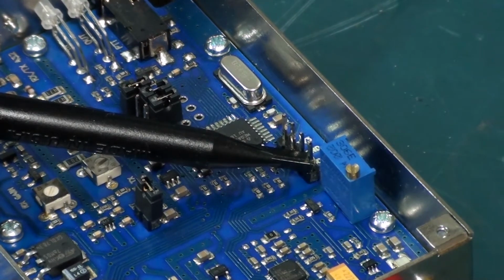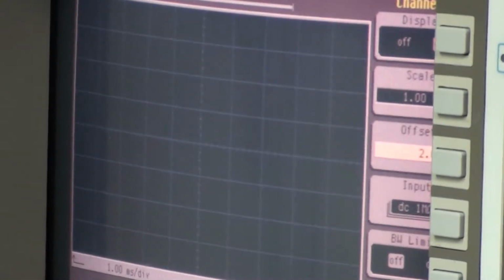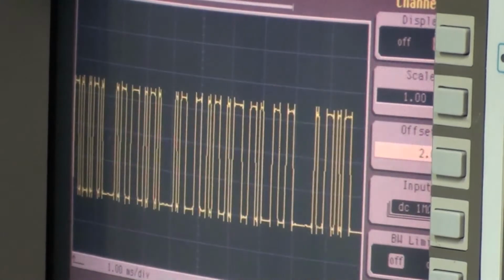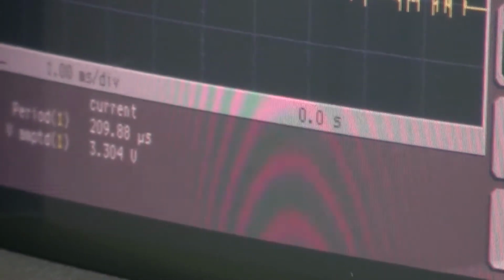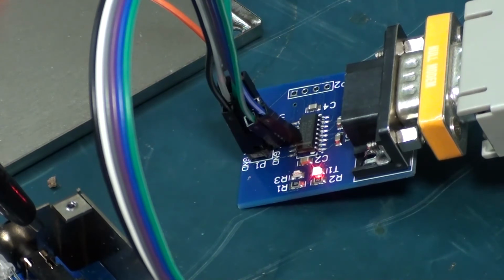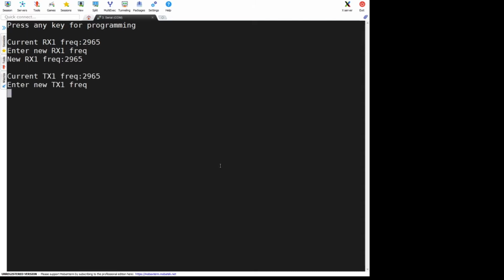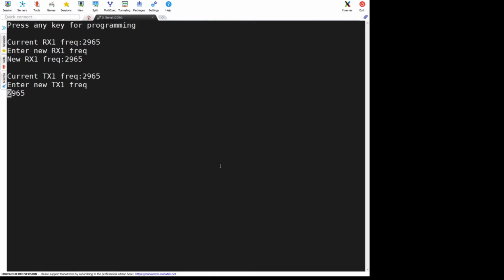SG-Lab's 3.4GHz Transverter IF programming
A short video on how to program the SG-lab's transverter to a different IF frequency to something other than that which come standard with the unit.